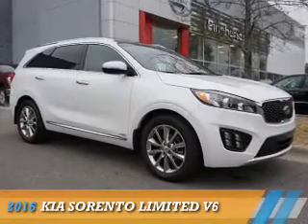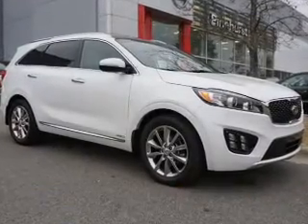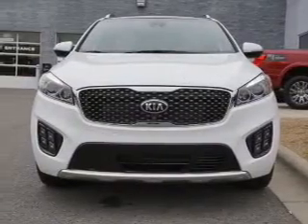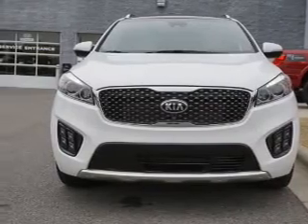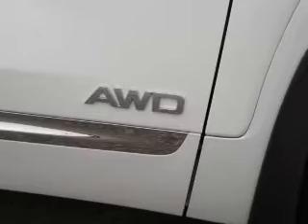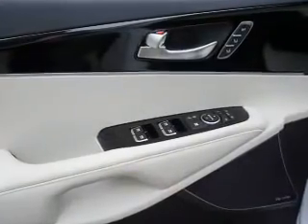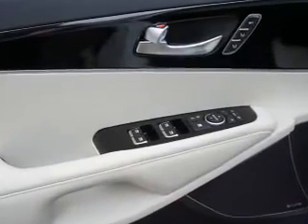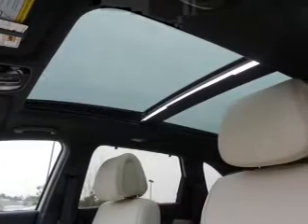2016 Kia Sorento K1807 - Southern Pines NC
Year: 2016
Make: Kia
Model: Sorento
Trim: Limited V6
Engine: 3.3 liter 6 Cylindercylinder AWD
Transmission: Automatic
Color: White
Mileage: 0
Address:
VIN:5XYPKDA55GG142245